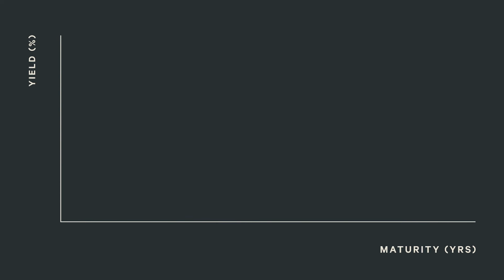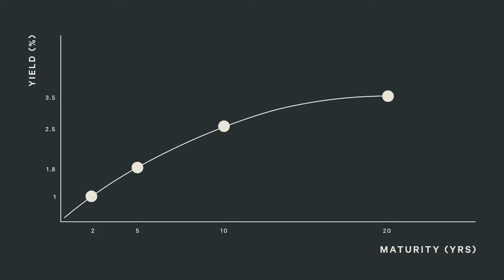INVESTORS BRACE FOR A RECESSION - YIELD CURVE EXPLAINED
Is a recession coming?

The Federal Reserve signals that it’s prepared to raise interest rates in half-percentage steps to fight inflation, which has many investors worried that a recession is on the horizon.

The Fed is saying the economy is healthy and believes it could raise rates and keep the economy from moving into a recession, so why are investors worried?

The reason is the flattening of the yield curve. You may not know what the yield curve is and how it can give you a foreshadowing of what’s to come. I didn’t know what it was in my 20s… so that’s what we will break down today. An easy understanding of what it is and what we are currently seeing.

The inverted yield curve can generate false alarms: But it does seem to me that the behavior that causes the yield curve to invert is the same type of behavior that causes recessions. That gives it the potential to be a self-fulfilling prediction. So I think it’s reasonable to believe that when the yield curve inverts, there’s a reasonably high probability that a recession will follow. It just isn’t a 100% probability.

Follow 👉   @mikeytaylor